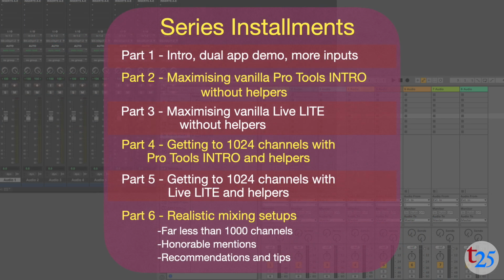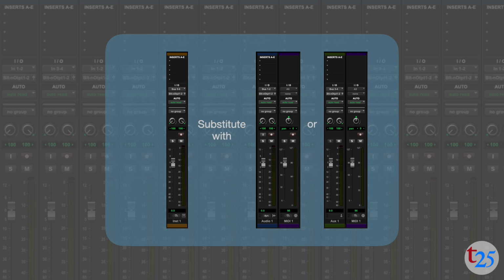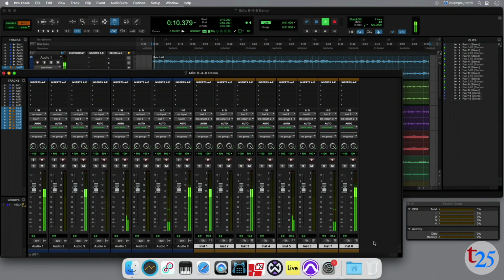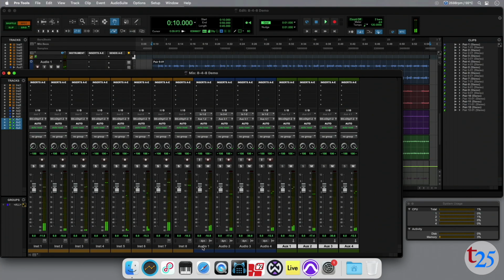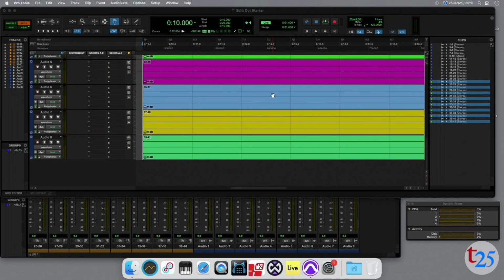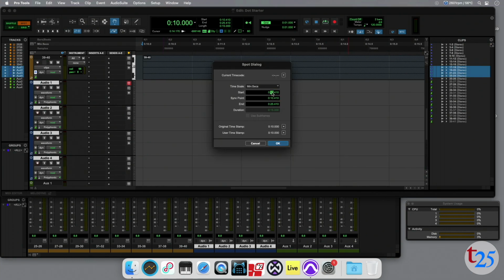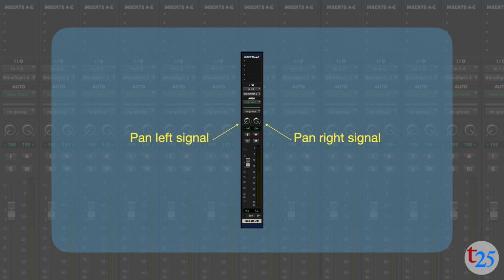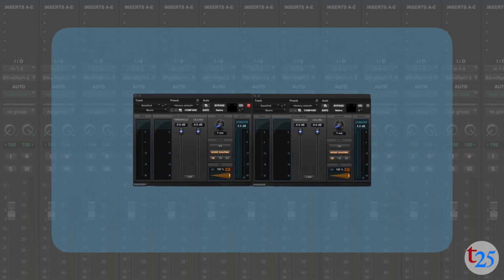1000 Channels in Live Lite & Pro Tools Intro - Part 2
Learn how to get more out of Avid Pro Tools Intro and Ableton Live Lite, moving past the 8 track limit.

In Part 2, we introduce some methods to substitute track types with others when we hit limits.

We demo a 40 channel session with only native Pro Tools features.

We discuss stereo files with unrelated mono channels.

00:00 Intro
00:58 40 preview
01:11 Track Substitutions
01:58 Demo Techniques
03:48 Domino Demo
06:22 Dual Mono
07:20 Wrap Up